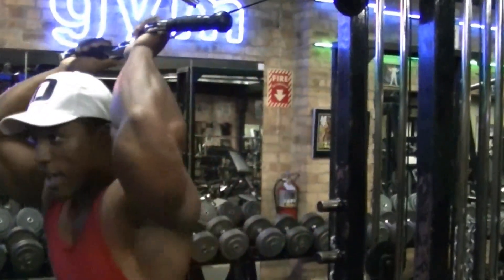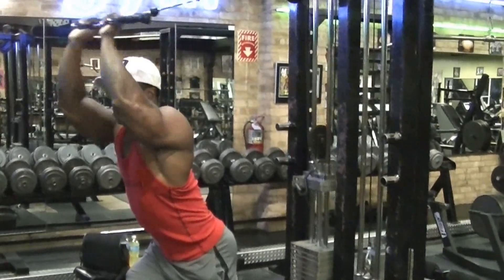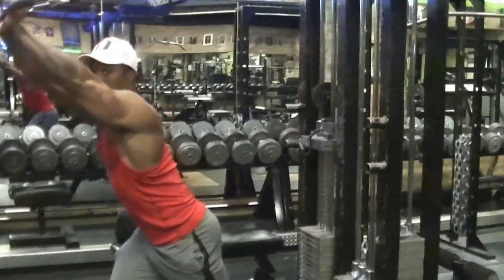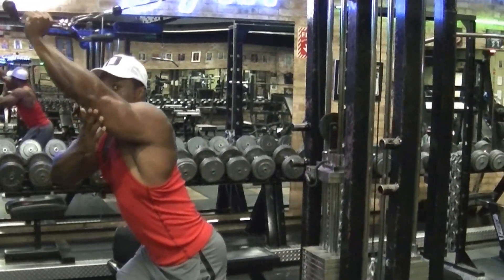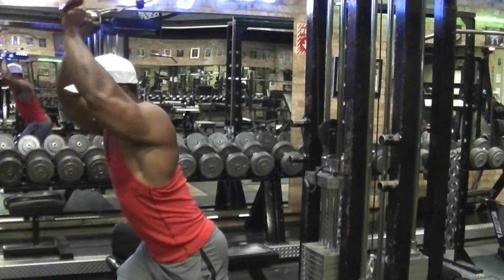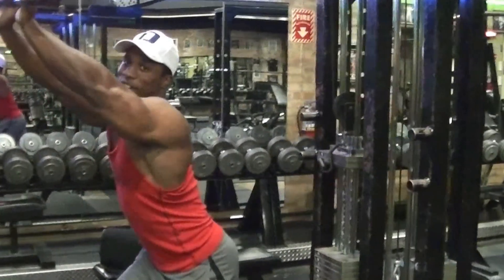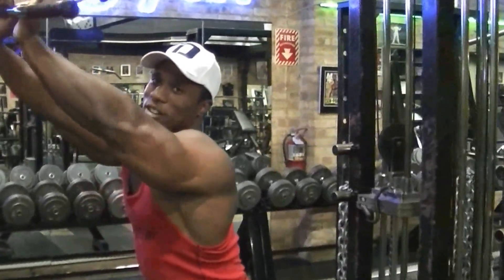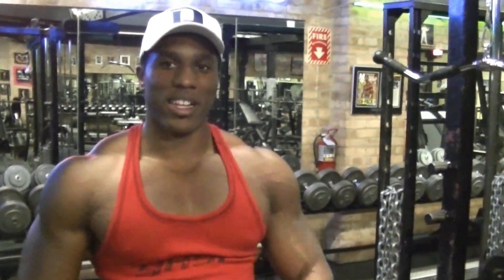Lawrence's Fitness Tip Of The Day - Cable Overhead Triceps Extensions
Try these over head extensions because they really help work the long head of your triceps that is some time forgotten. I will post another fitness tip and a diet video later this week with my new camera. Make sure to try Dymatize's Xpand 2X it freaking amazing it has been getting me great gains because i can focus more than ever with it!